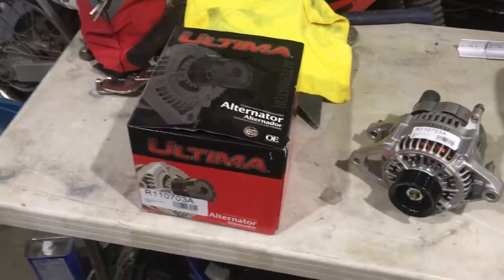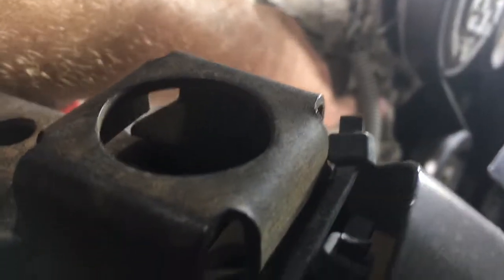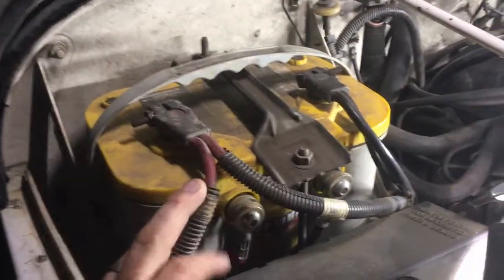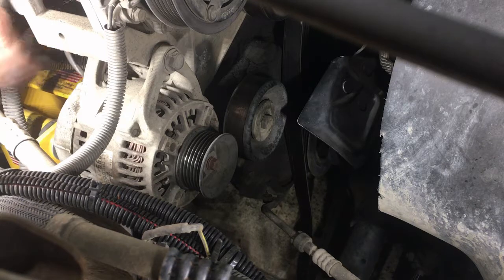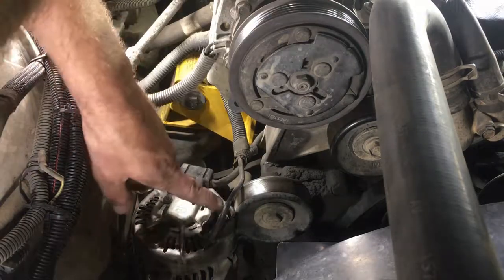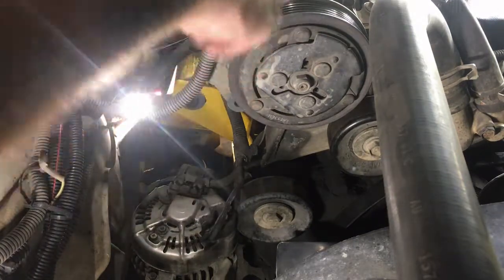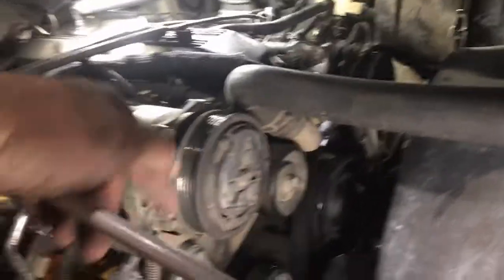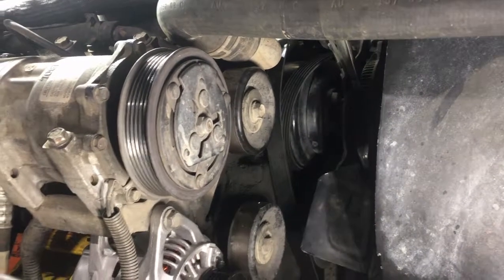Jeep yj alternator replacement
If you need help replacing or tensioning you serpentine belt. Please check out this link.
Parts
Alternator $80

Also Check out me out and follow me on

Also if you would like to become a Patreon of my channel. please check out my Patreon page and view my videos before they are aired on my you tube channel.  Also you can help me to build my channel by donating to my channel and become a